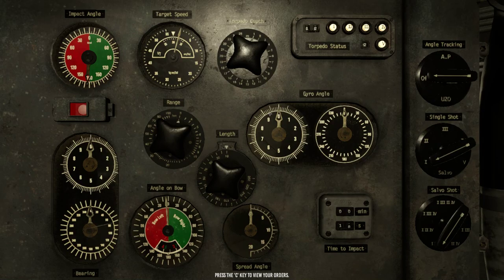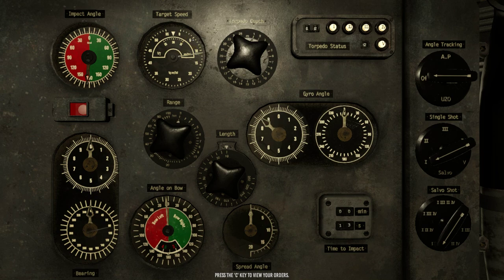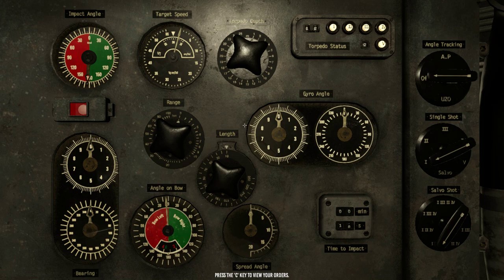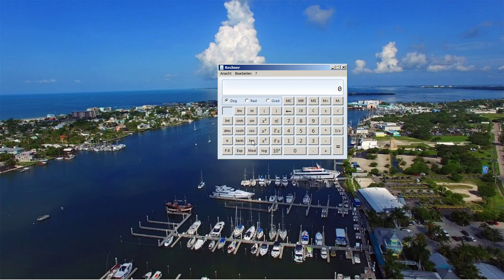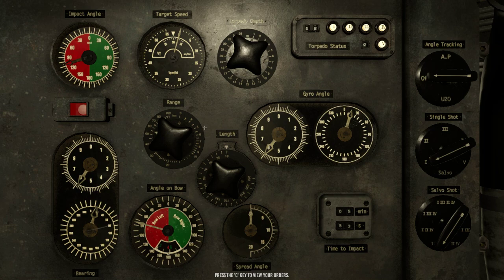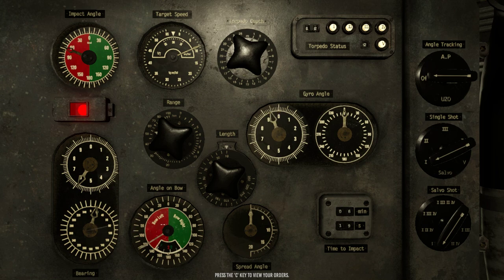How To Precisely Set TDC Speed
A trick to ensure the speed you set in the TDC is what you wanted.

Also, I tabulated the lead angles for a 90° impact at a torpedo speed of 30 kn so no need for a calculator for the trick in the video: